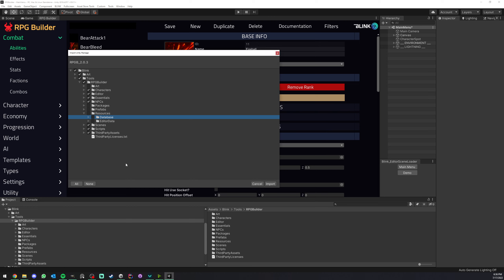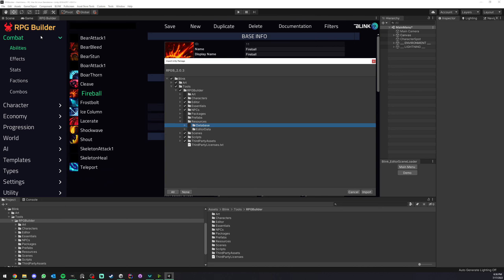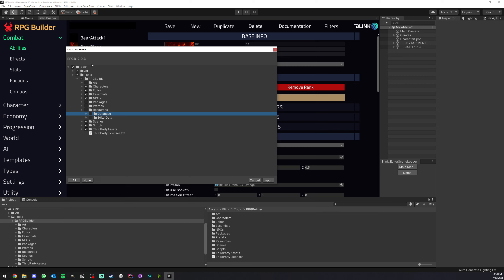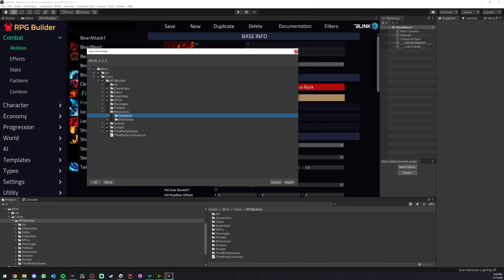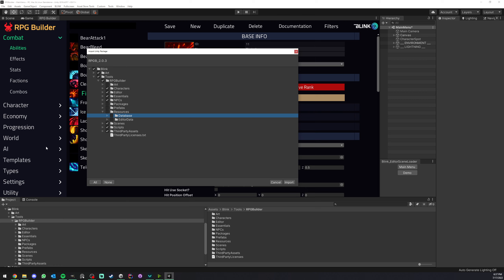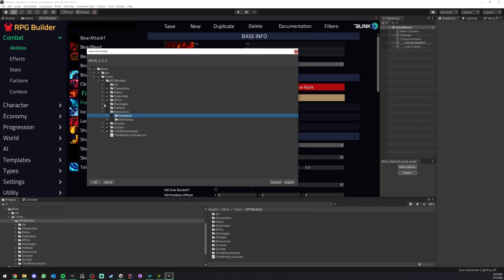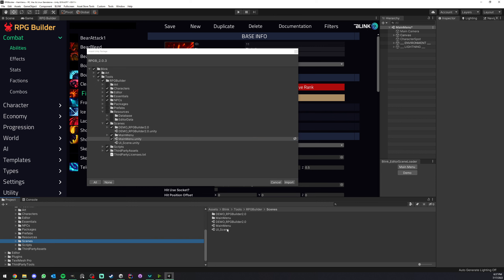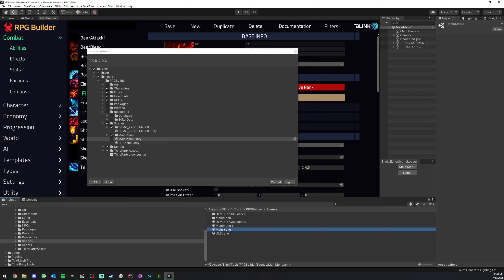Guide to Minor Updates in Unity RPG Builder